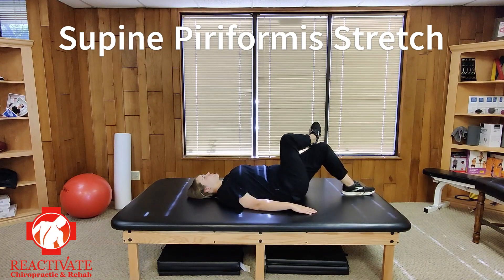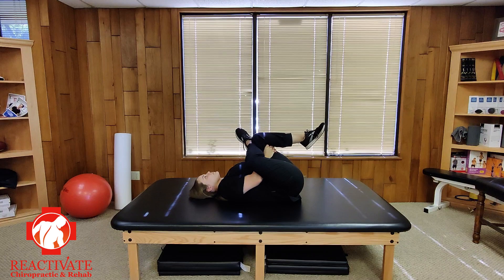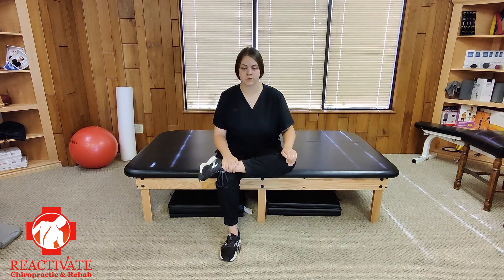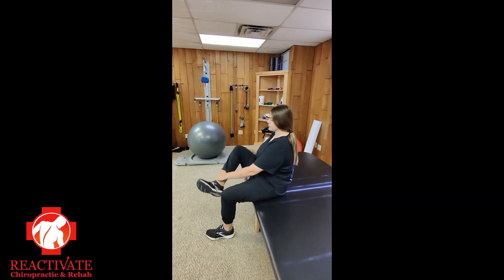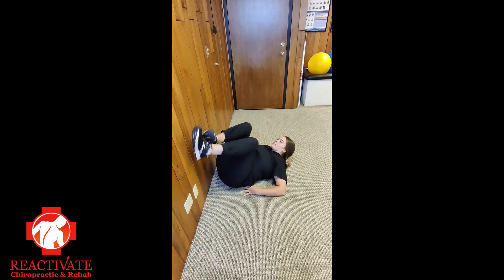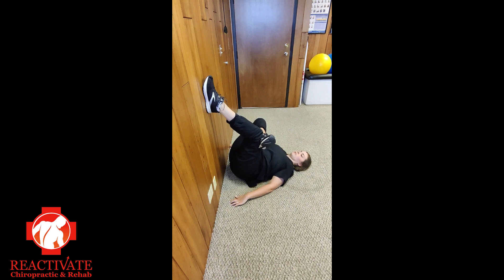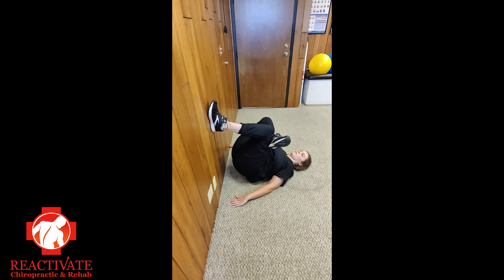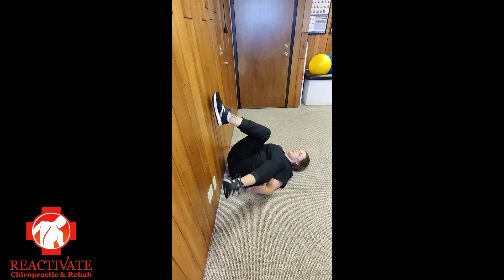Piriformis Stretch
Physical Therapy. Therapeutic Exercises for back pain. Perform as instructed in clinic under the direction of Doctor or therapist. Do not attempt without professional supervision.